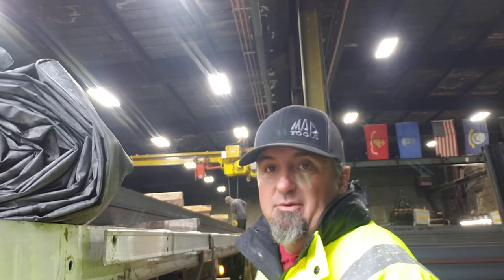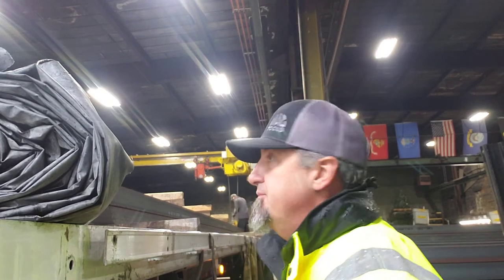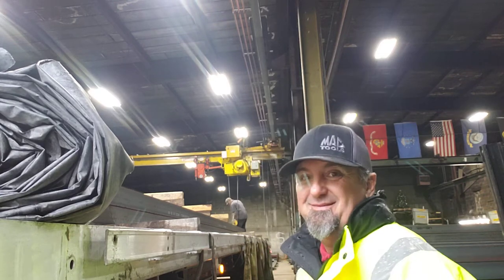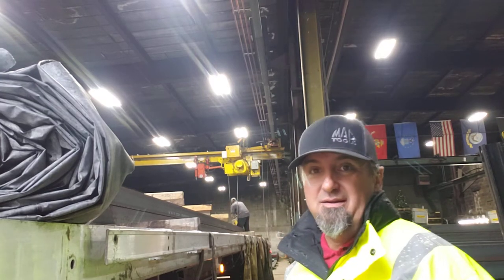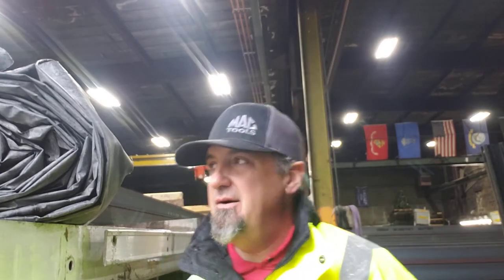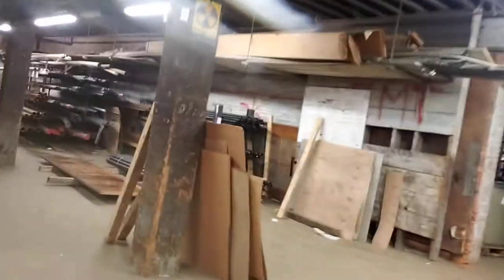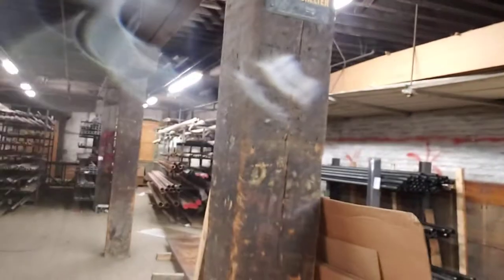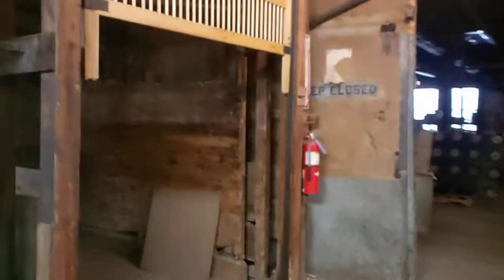Historical Steel Supply House. Delivery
Steel supplier since 1850. American Industrial History